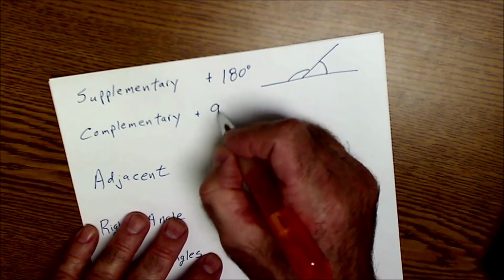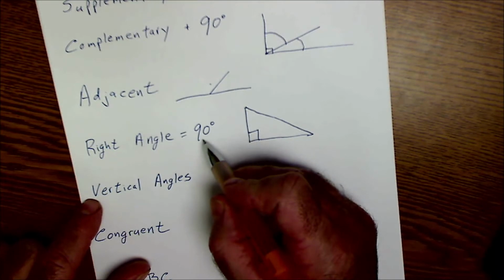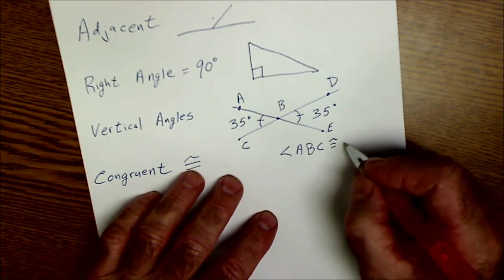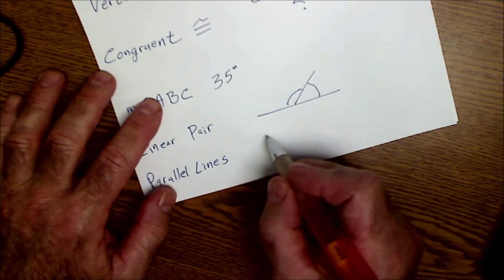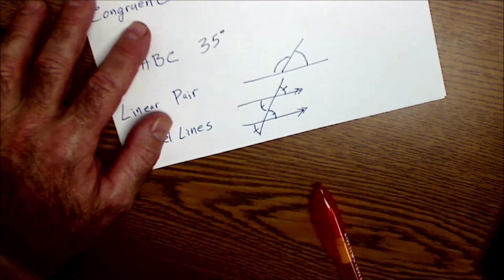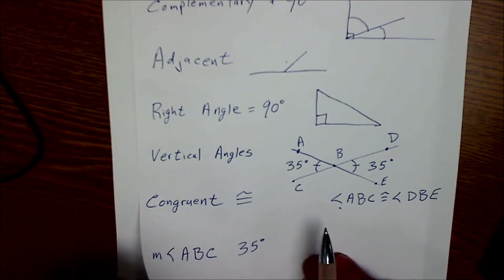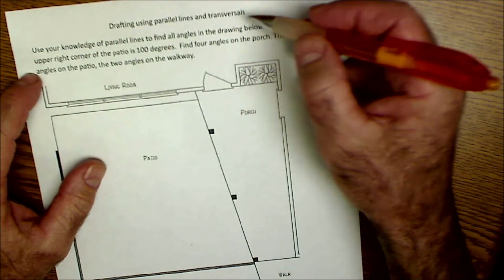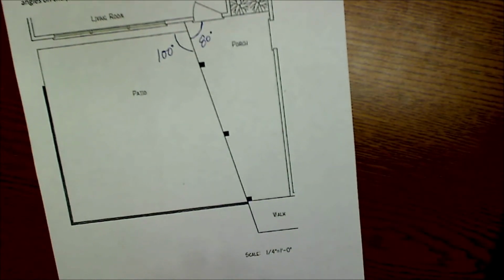Lines and Angles. Parallel Lines, Angle Terms and Angle Problems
Links below to the worksheets. How to solve all angle problems from finding the measure of angles to parallel line problems. I go over key terms in Geometry from Supplementary to acute to adjacent angles. What is a linear pair, how to find the complement of an angle? Angle problems on tests.